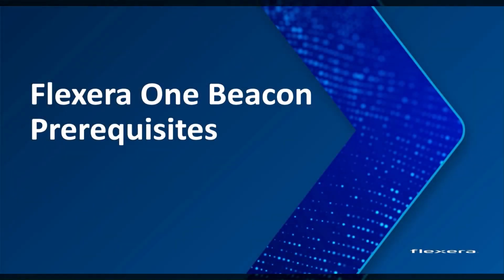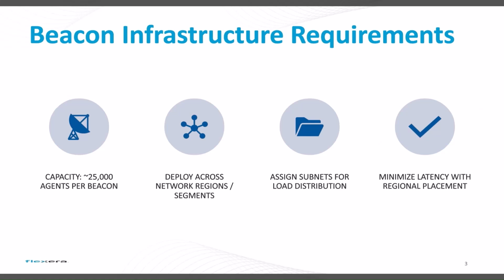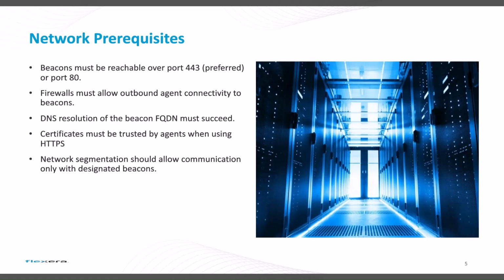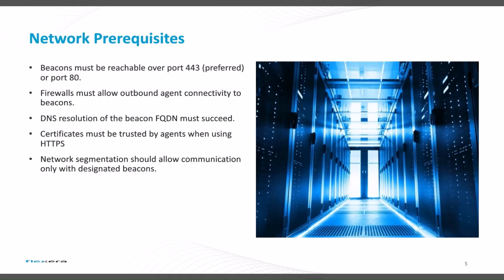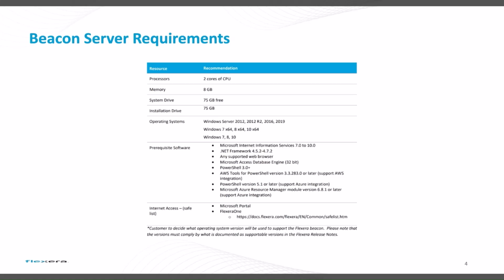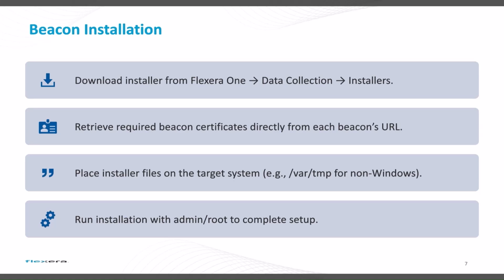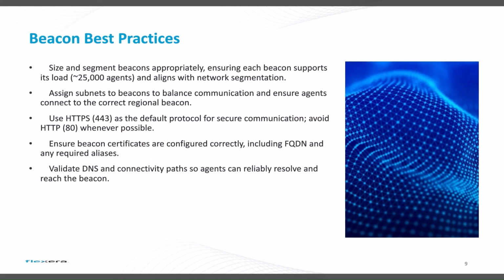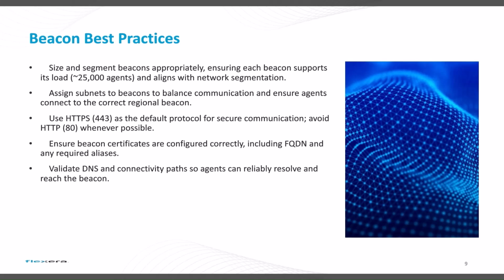Flexera One ITAM - Beacon Prerequisites